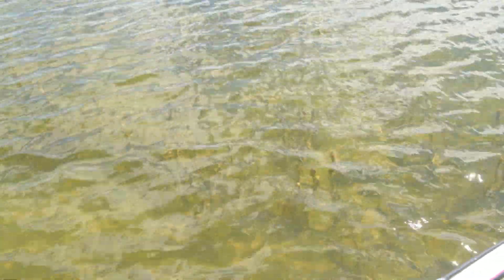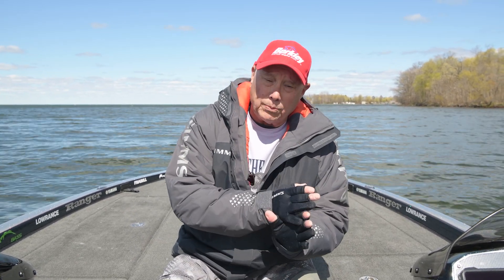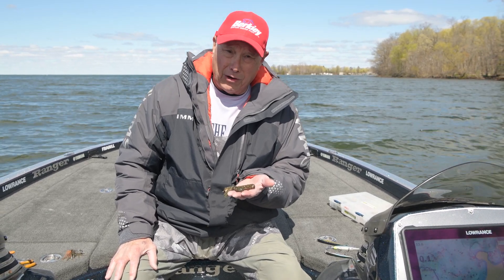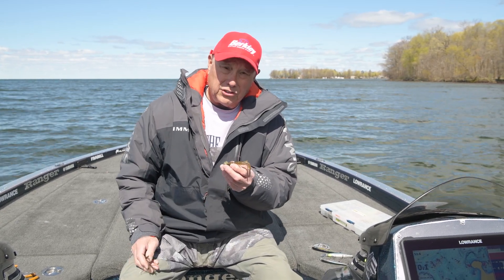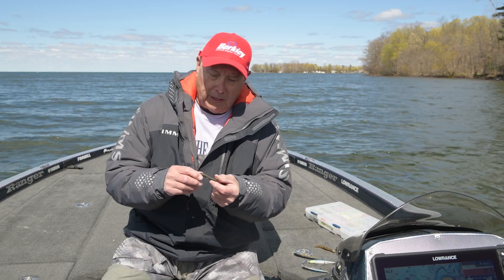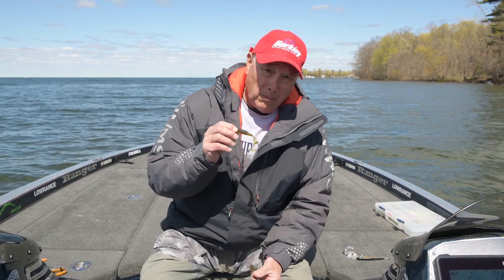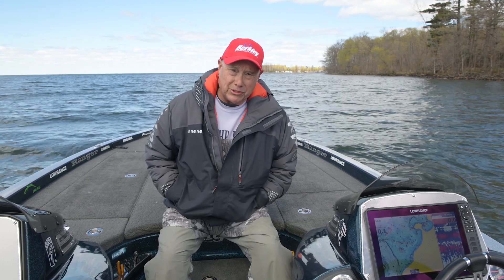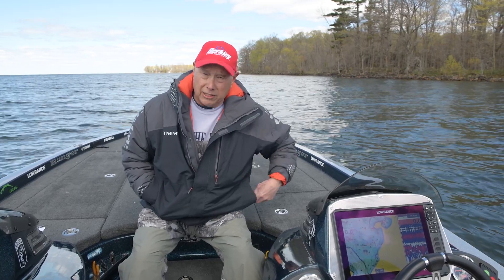Mille Lacs Smallmouth Alliance Pre-Opener Lake Report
Mille Lacs Smallmouth Alliance news and fishing report - current Mille Lacs lake conditions, fishing strategies, baits including colors and presentations, depths to fish, and water clarity.  These reports will be posted throughout the open water season and will be coming from pro anglers and guides who fish the lake on a regular basis.